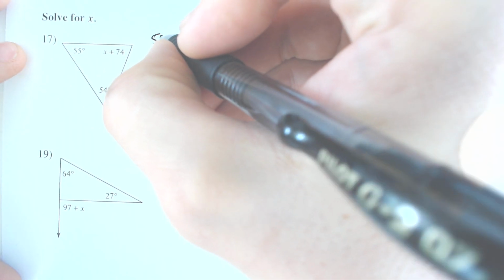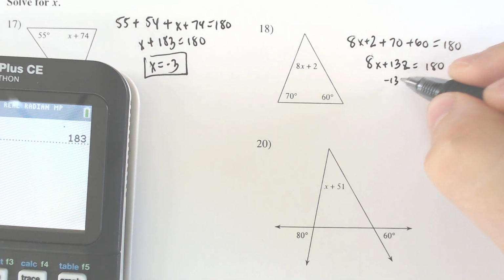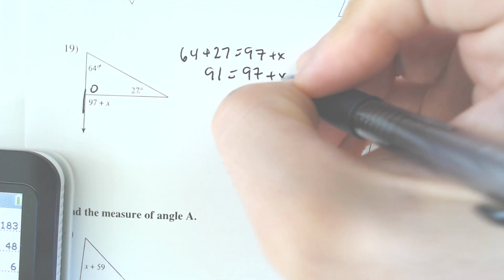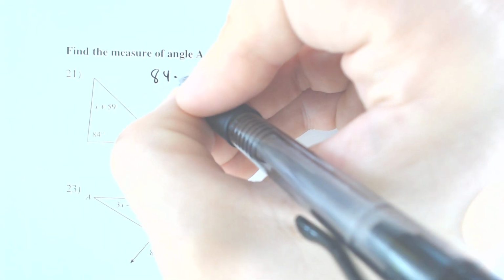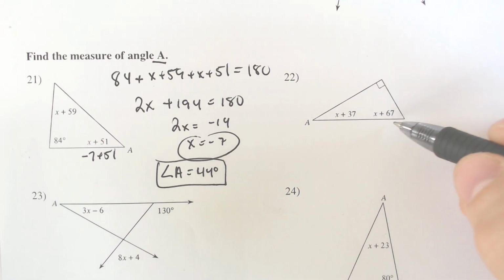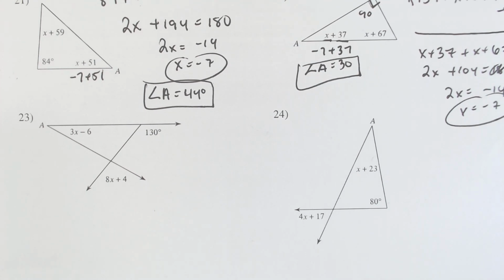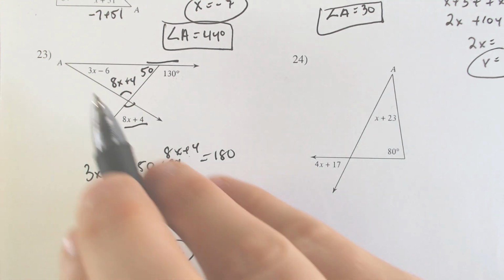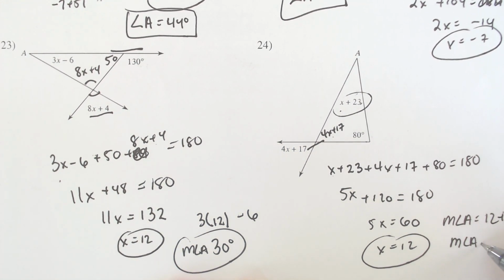Angles in a triangle part 2: Kuta Software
Infinite Geometry Angles in a triangle part 2: Kuta Software